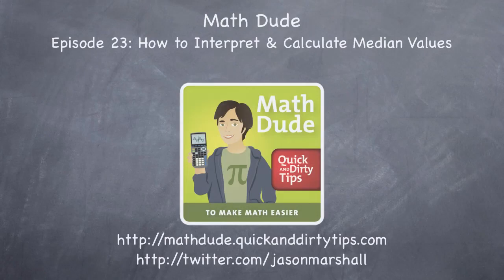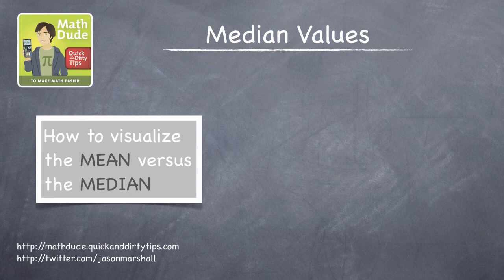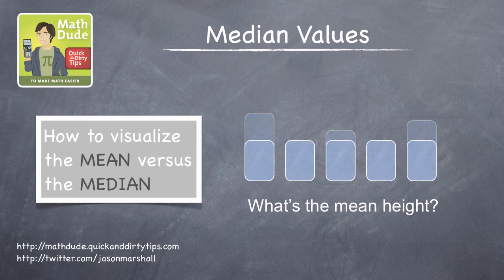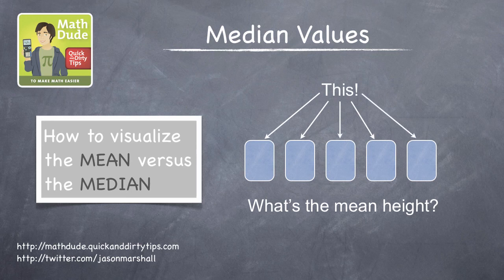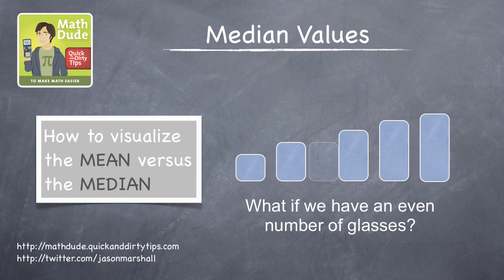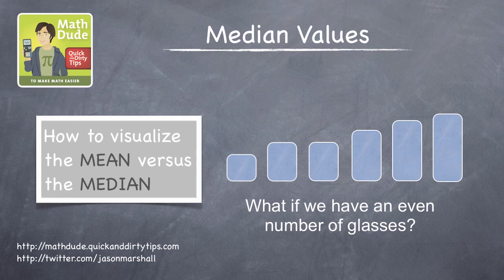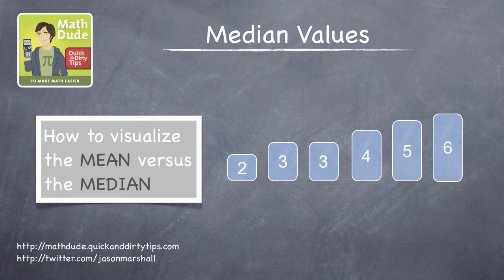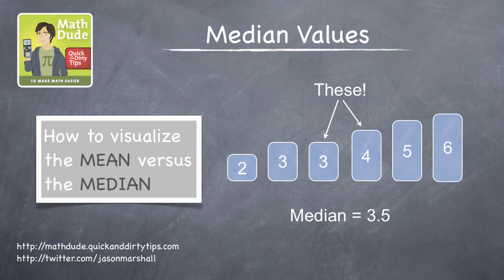Math Dude 023 • Video Extra! • How to Calculate and Interpret Median Values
Find out how to calculate and interpret median values in this "Video Extra!" appendix to Episode 23 of the Math Dude's Quick and Dirty Tips podcast.